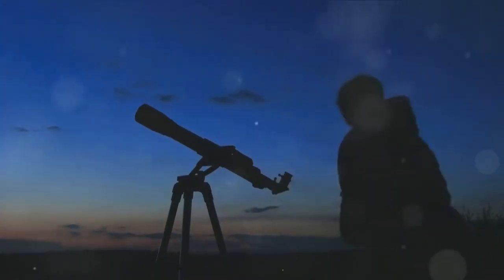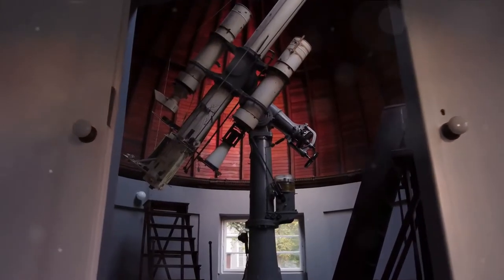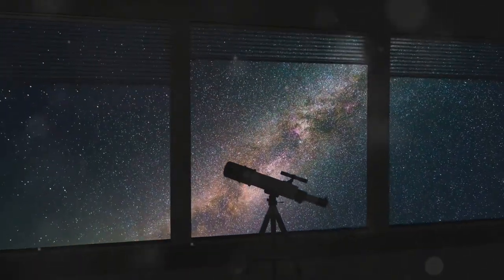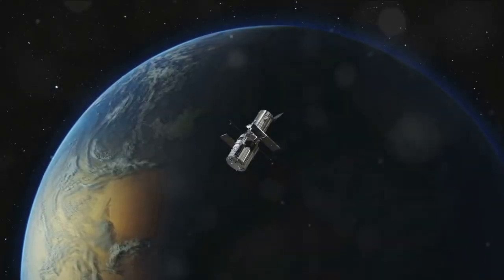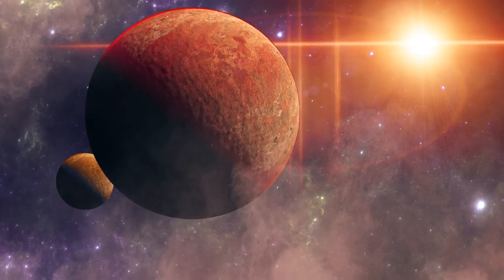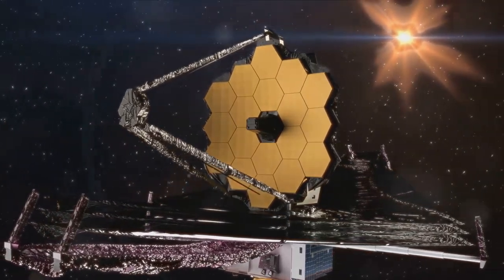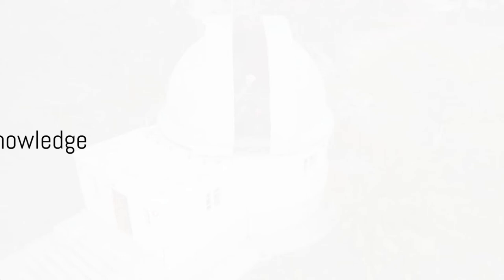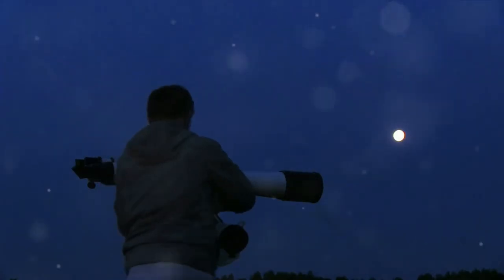New Eyes on the Cosmos: The Revolution in Telescope Technology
In this fascinating video, dive into the cutting-edge world of telescope technology and its revolutionary impact on astrophysics! Join us as we explore the latest advancements in cosmic observation, with exclusive insights from top astronomers. Get ready to embark on a journey to the new frontiers of cosmic exploration with stunning visualizations that will leave you in awe. 🌌✨